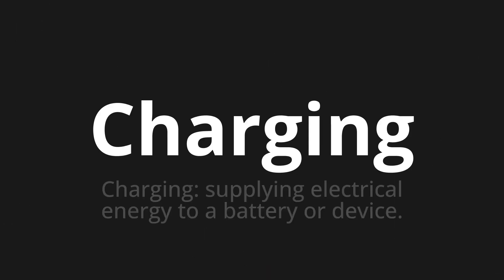How to pronounce Charging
Master the Pronunciation of 'Charging' - which means : Charging: supplying electrical energy to a battery or device. 📝 with @PPrononciation 🎓🗣️ - [Your Guide to English]